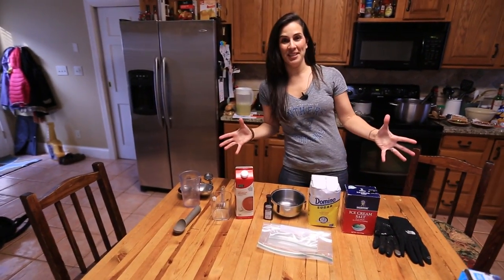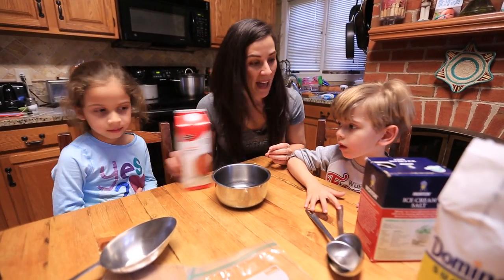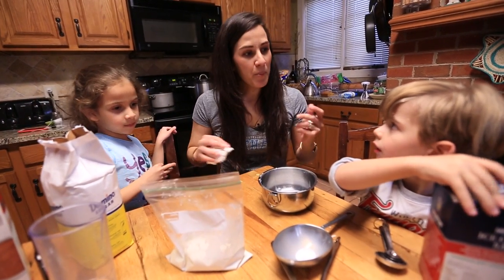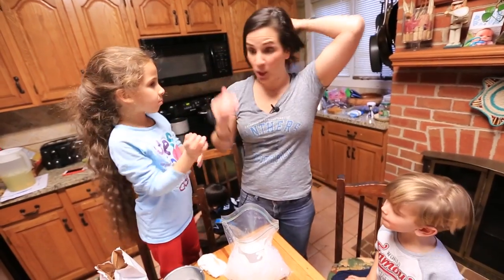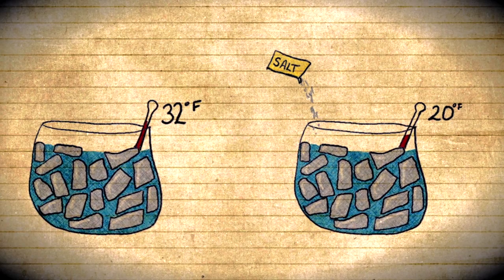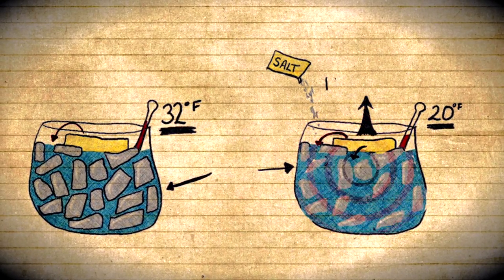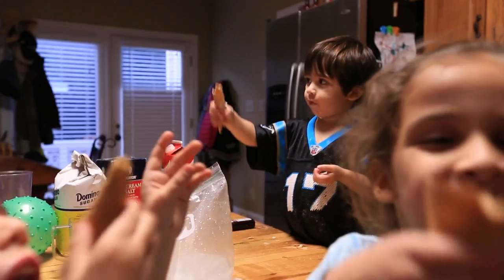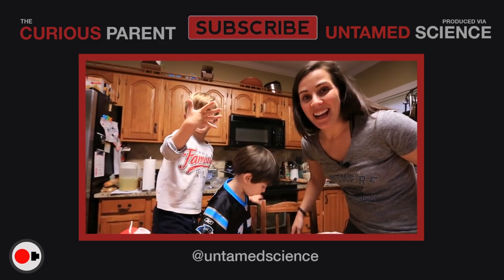Homemade Ice Cream in a Bag - DIY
Hey Curious Parents,

Here is a great science experiment to try with your kids. Ice cream may seem like just a simple treat that kids and adults alike can enjoy, but did you know there’s some pretty serious science behind it? To unlock the mysteries of how these principles work, we’ll run an experiment where we make our very own ice cream. All you need is a few simple ingredients and some muscle power (hey – you need to work off those ice cream calories anyways, right?). Then, sit back and enjoy your treat and we’ll talk about how you just exploited the laws of physics to create your sweet concoction.

Read more about it and get the full list of ingredients